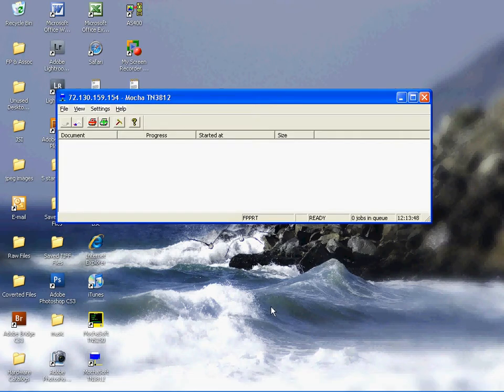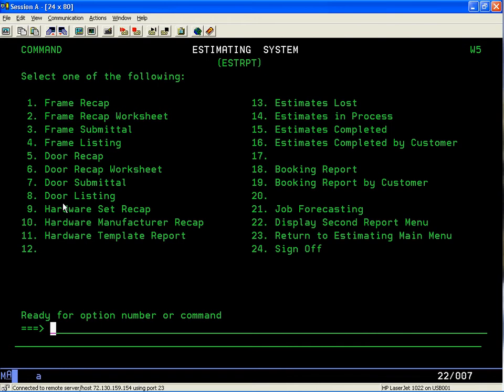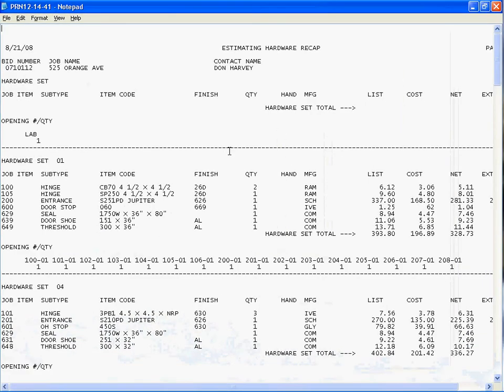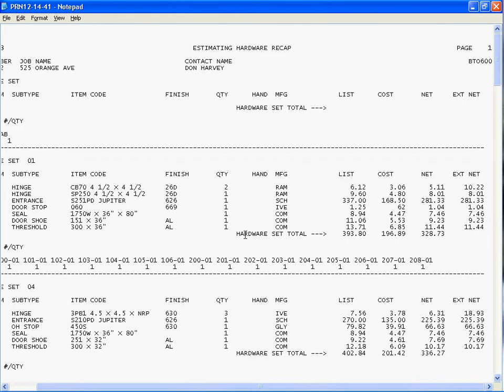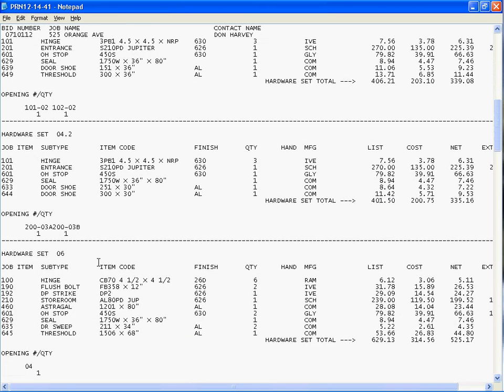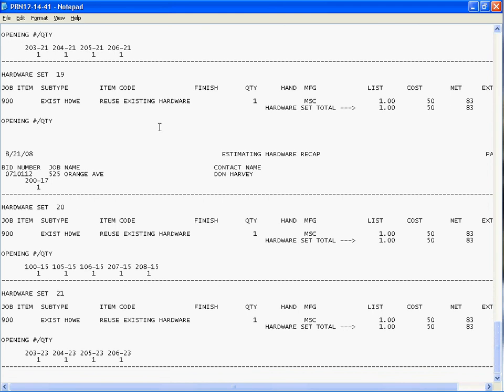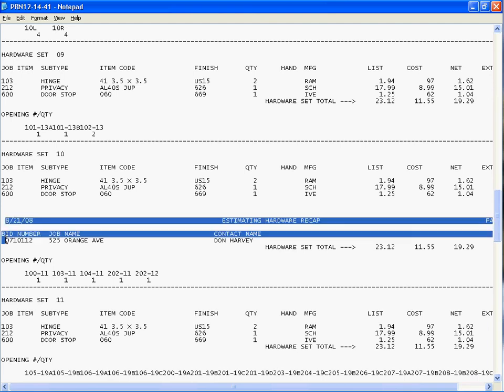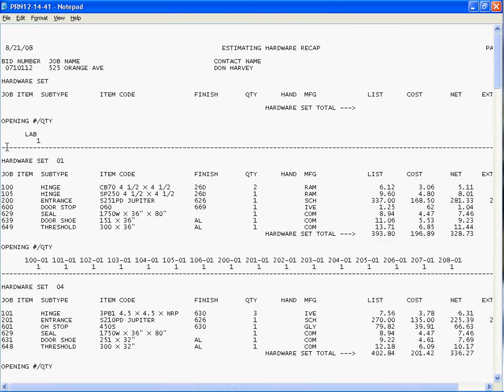Door Software - Lesson 14.04 - Print Hdwe Set Recap